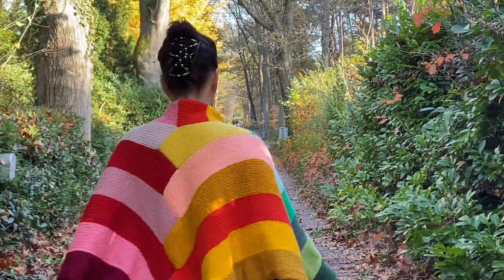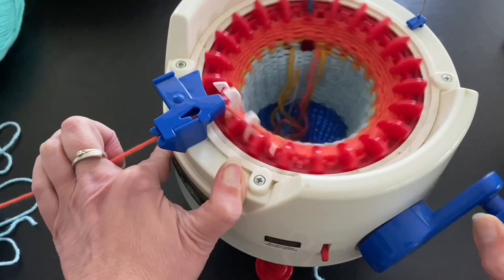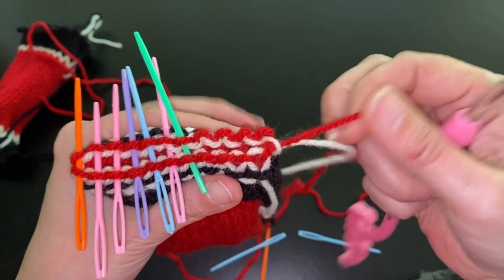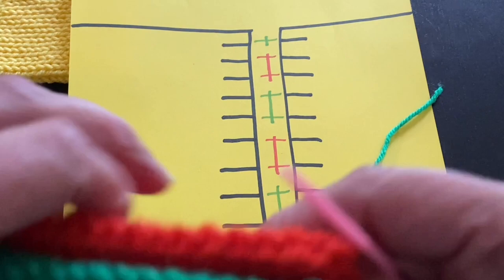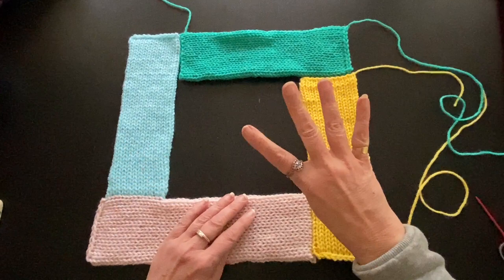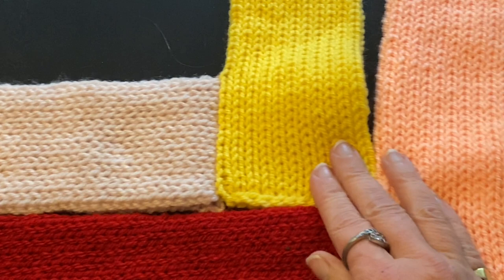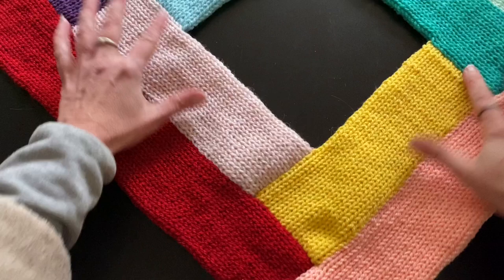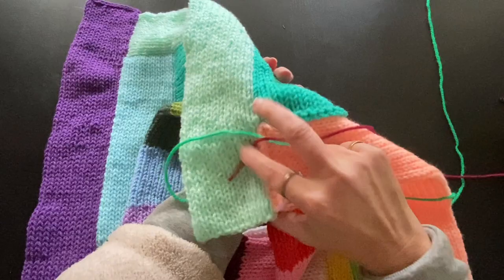Free Log Cabin poncho pattern for your 22 needle circular knitting machine.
00:00 Intro
01:00 pattern
03:47 Knitting and closing tubes using scrap yarn
14:17 Joining tubes
27:30 Assembling poncho
42:39 Cowl
49:00 Outro

Check this playlist for more FREE circular knitting machine workshops

Thank you very much for watching and I’ll be happy to see you again at the next video!

100% Free serie workshops for 5 different Cars and a traffic light to knit with your 22 needle circular knitting machine.